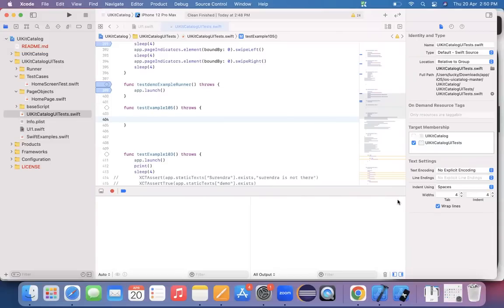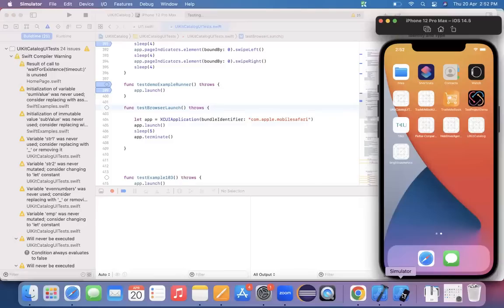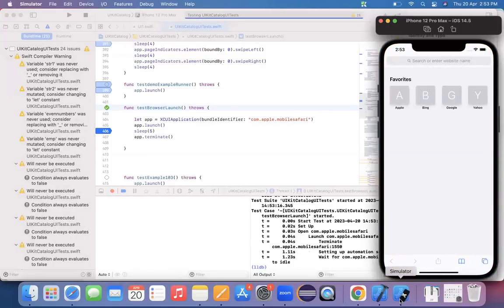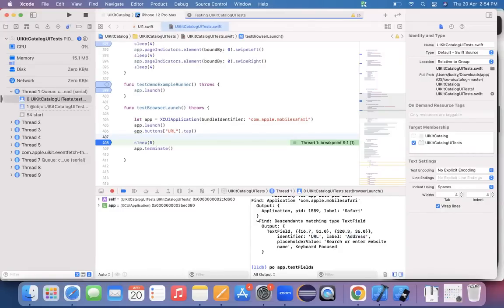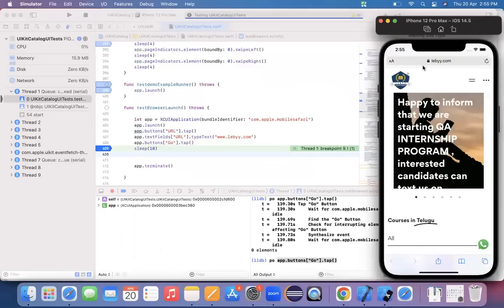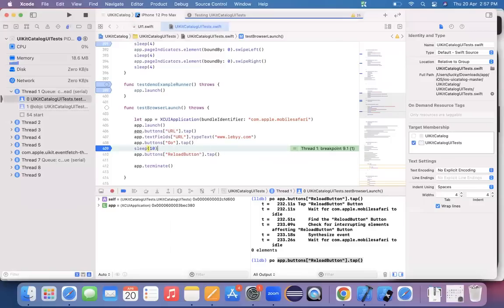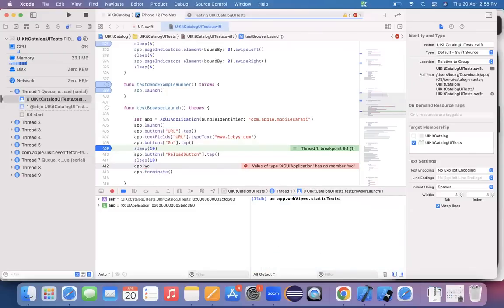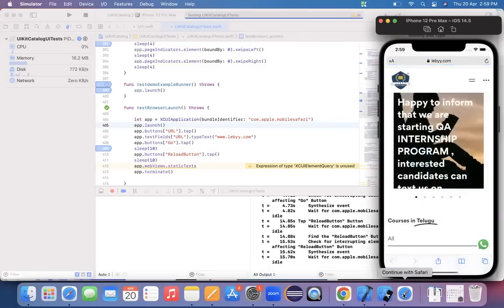How to handle safari browser | Mobile Automation using XCUITest | XCUITest for beginners